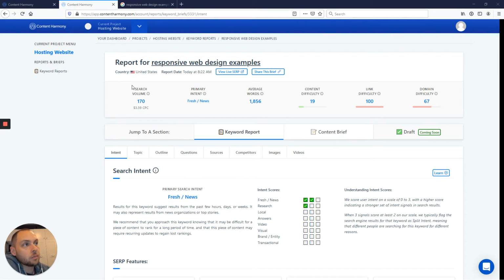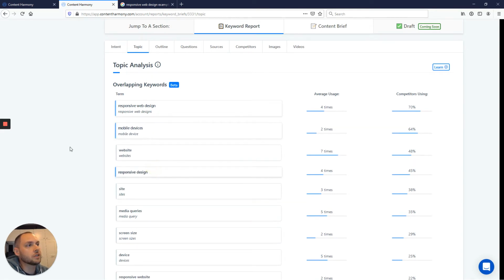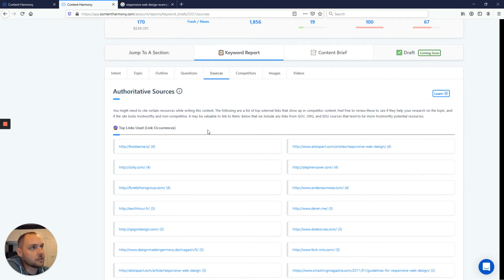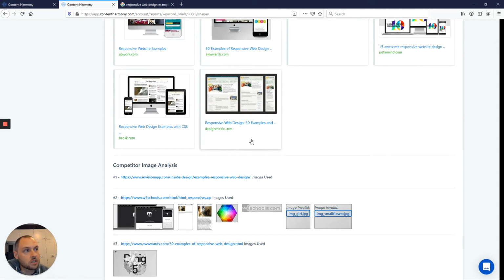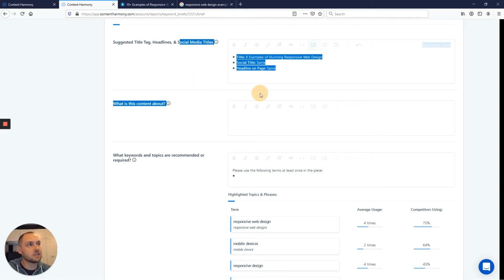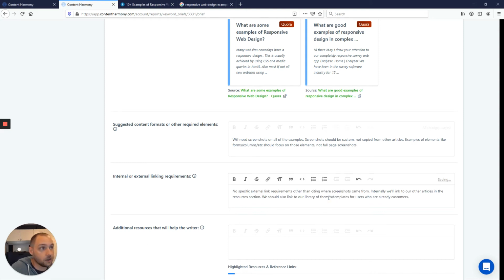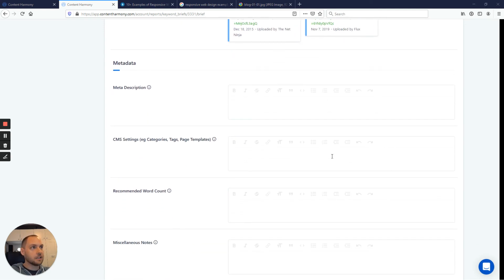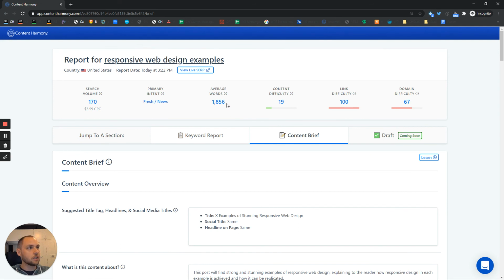How To Build A Content Brief in Content Harmony